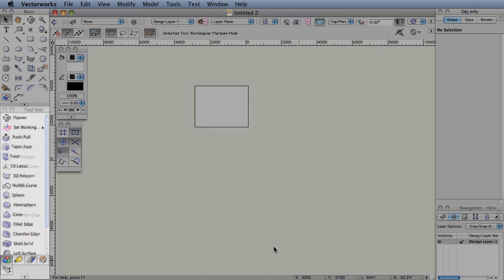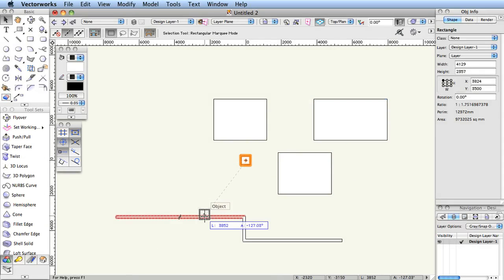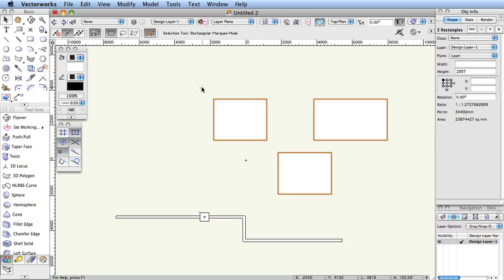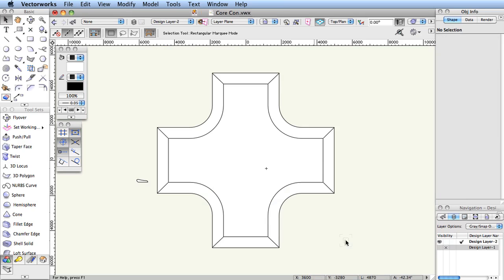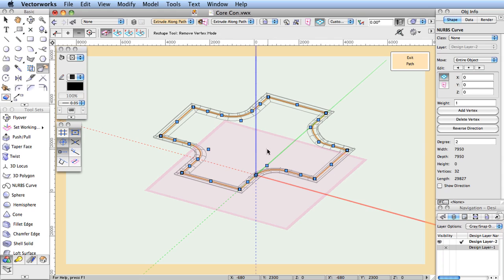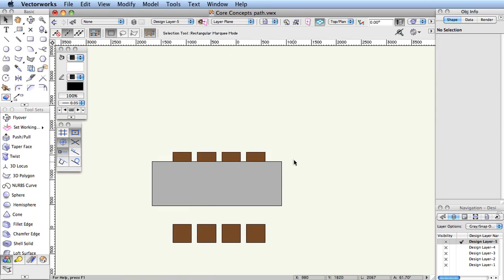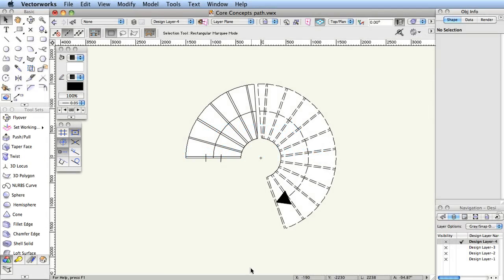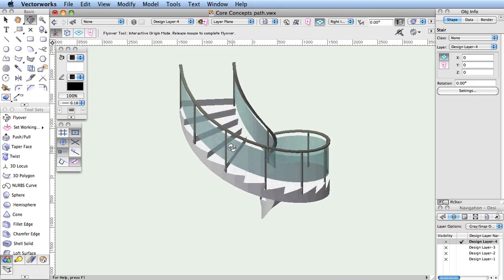GSG - Core concepts 2015 - Basic Conventions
This video covers some of the basic conventions that are unique to Vectorworks such as Container objects, Stacking order and Hybrid objects